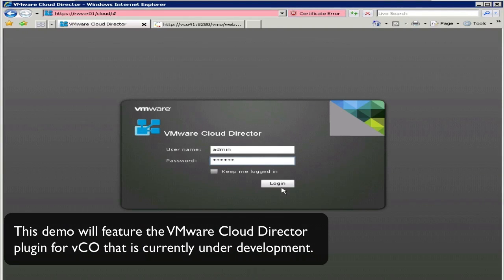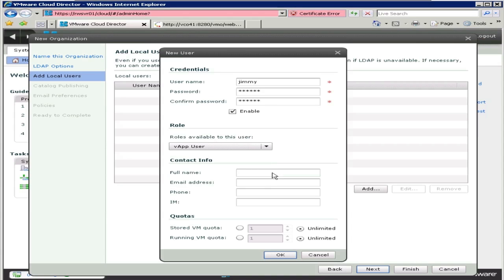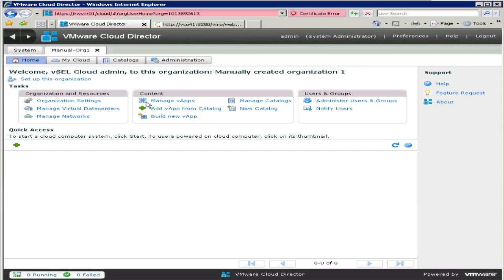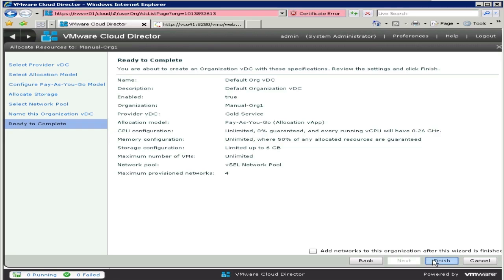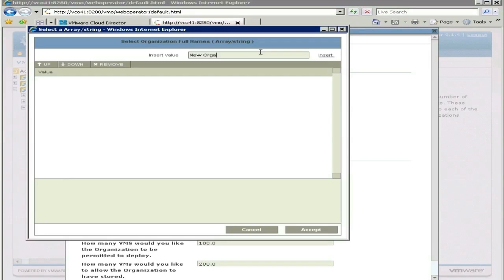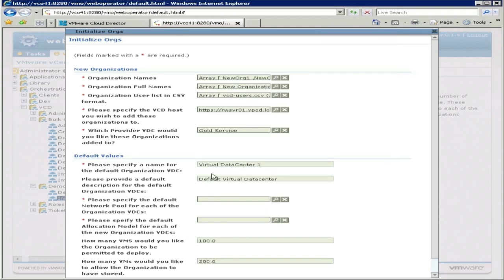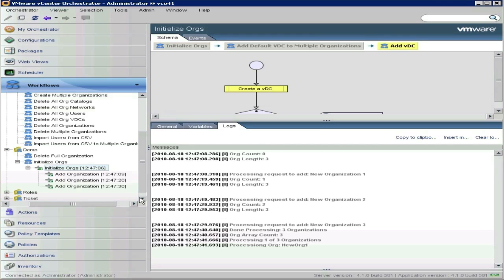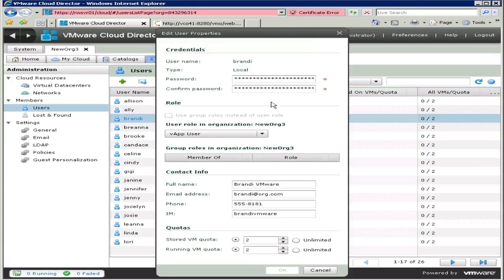VMware vCloud Director Plugin for VMware vCenter Orchestrator 1 of 2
Upcoming VMware vCloud Director Plugin for VMware vCenter Orchestrator. Part 1 of 2: Creating multiple Organizations with a workflow.